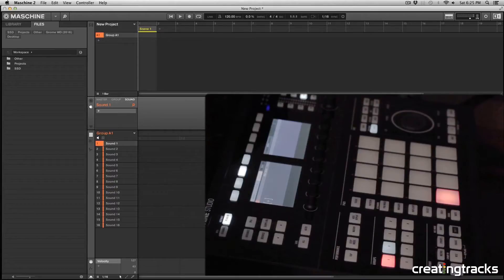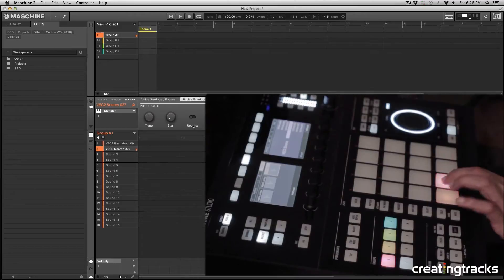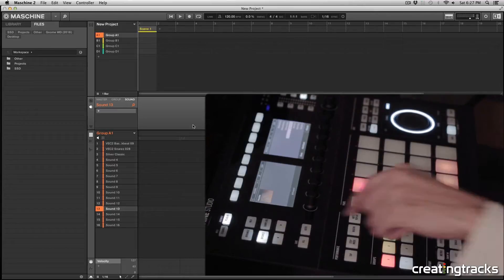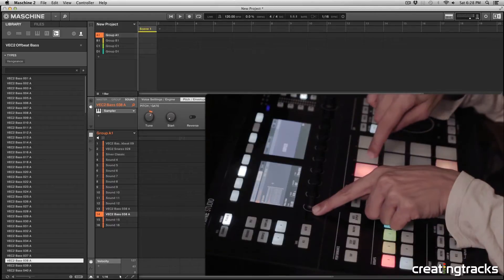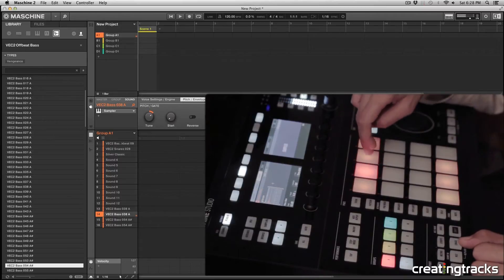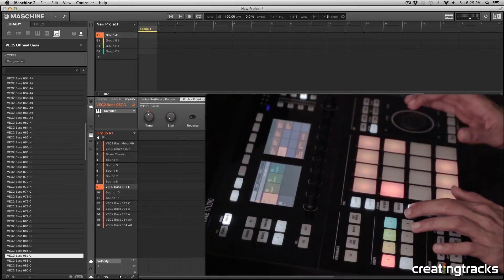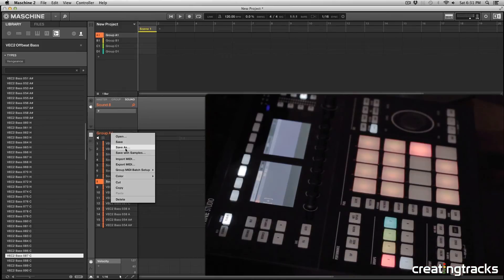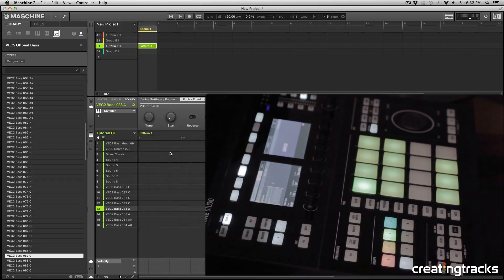Maschine Tutorial - Saving Custom Groups - Episode 4 - Creating Tracks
In Episode Four of our Maschine tutorials, we take a look at Groups and creating your own Custom Groups.

Once set up, Custom Groups are fantastic for quickly pulling in to any project so you can use straight away.